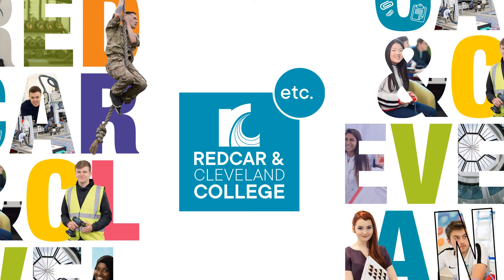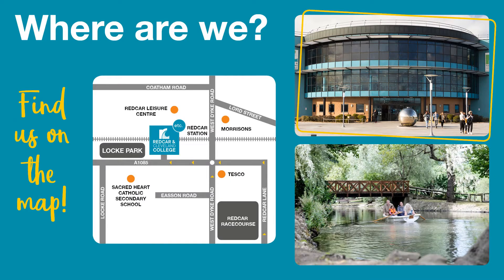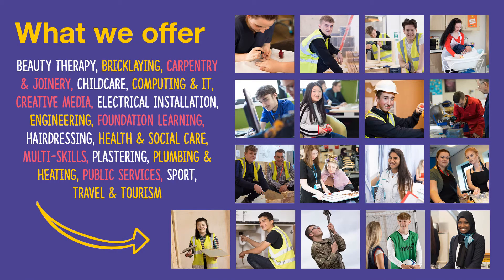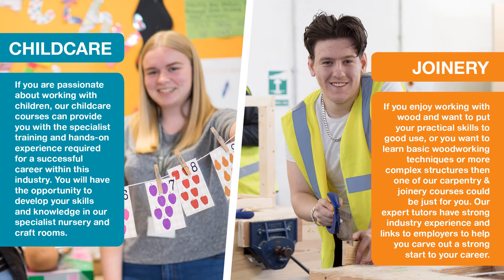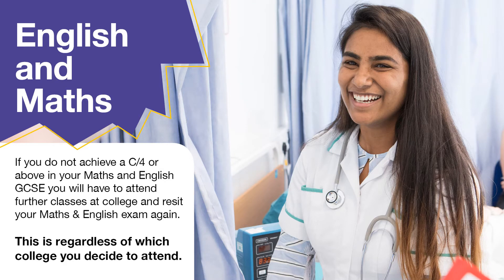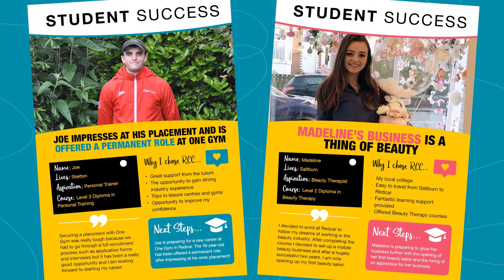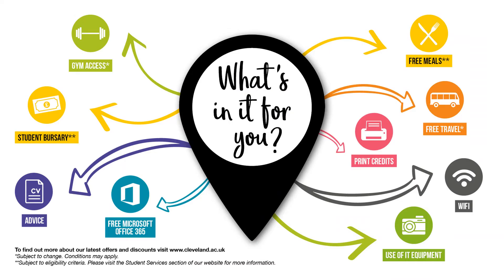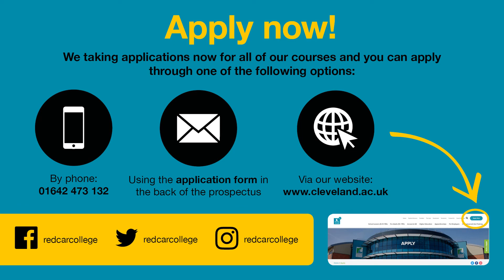Redcar & Cleveland College Schools Presentation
We offer a wide range of full-time courses for school leavers.